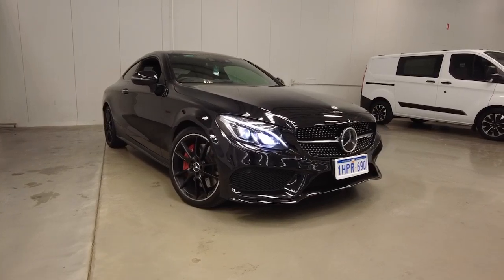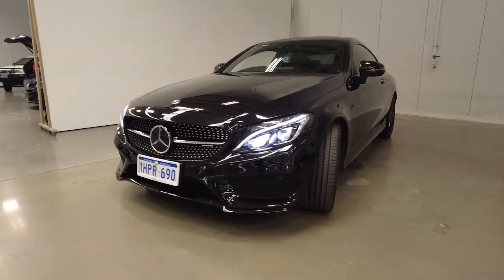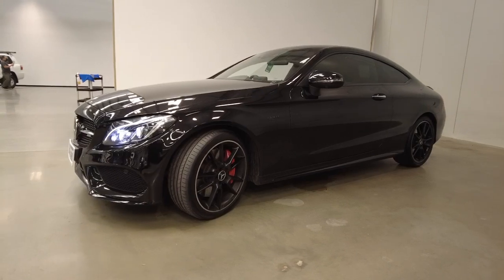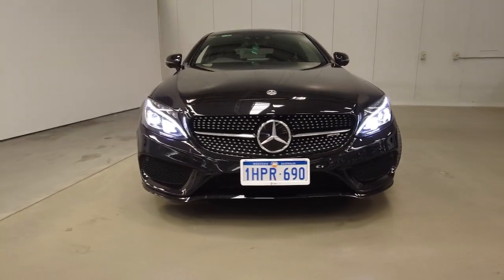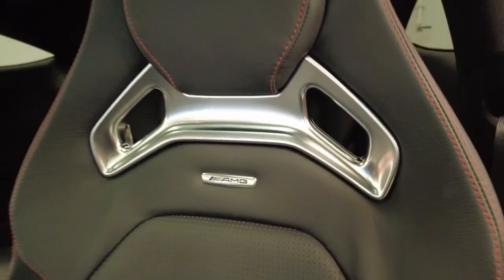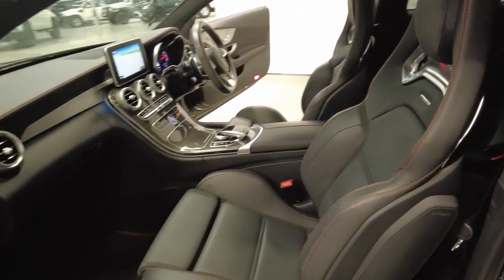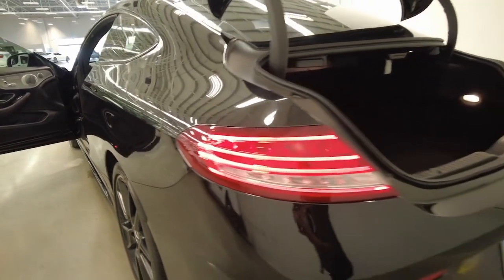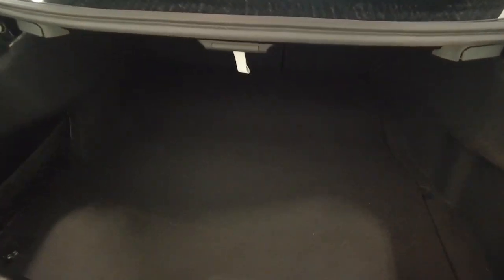2017 MERCEDES-BENZ C-CLASS Apple Cross, Fremantle, Jandakot, Melville, South Perth 11007471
Black New 2017 MERCEDES-BENZ C-CLASS available in Melville, WA at Car Place Melville. Servicing the Apple Cross, Fremantle, Jandakot, South Perth, WA area.